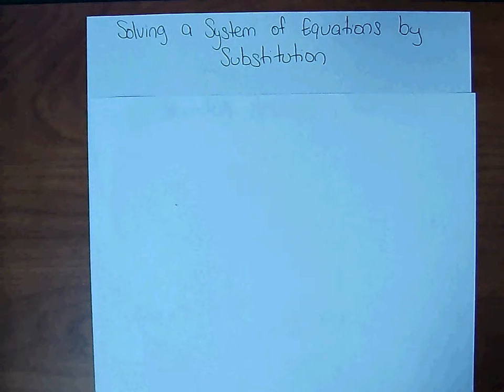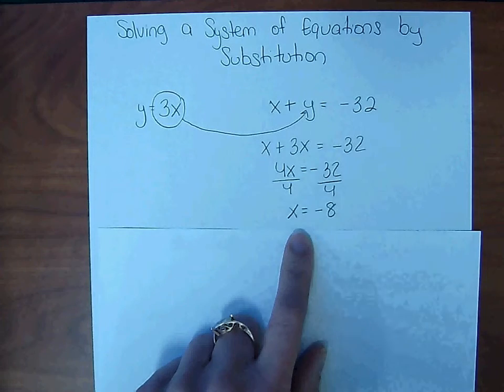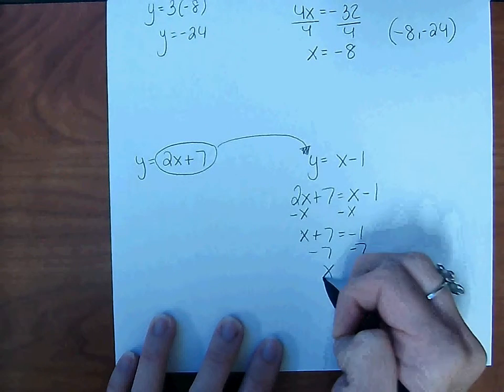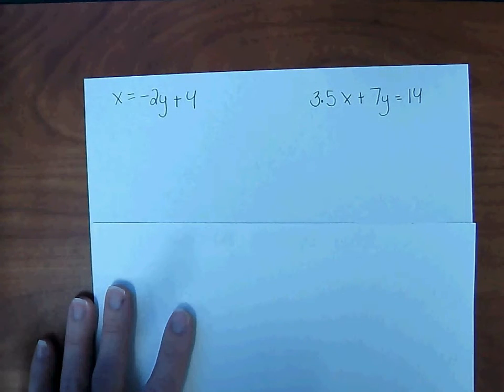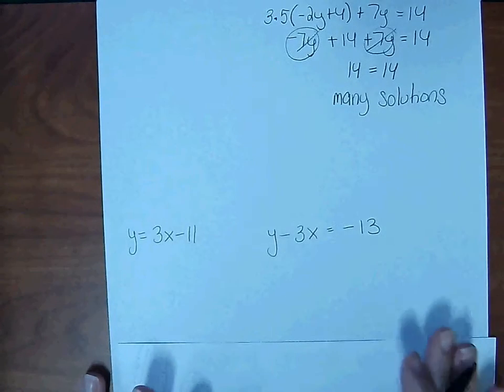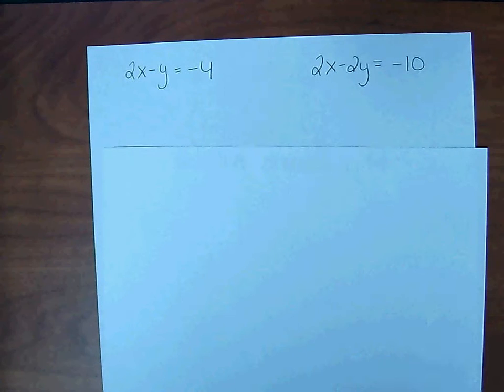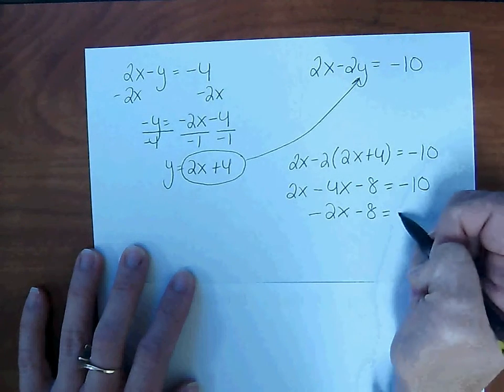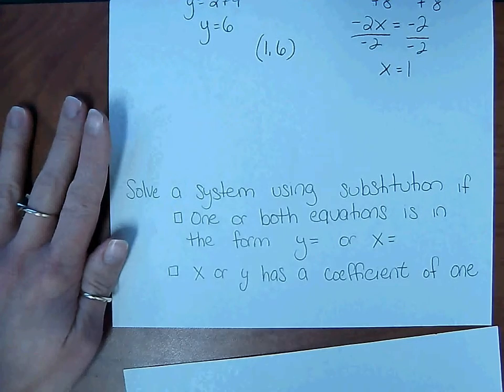Solving a System of Linear Equations Using Substitution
Learn how to solve a system of linear equations using substitution.